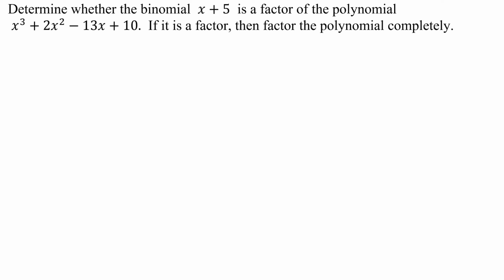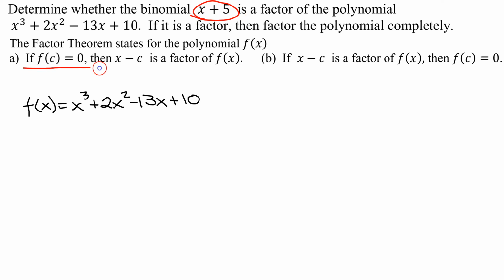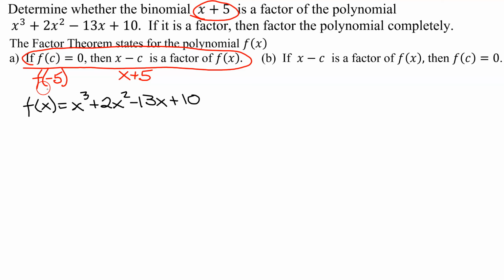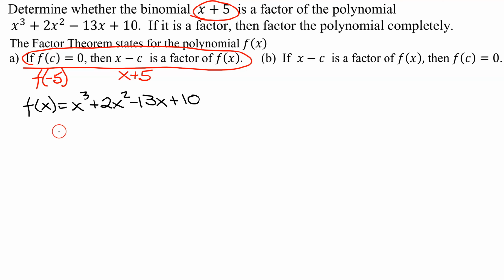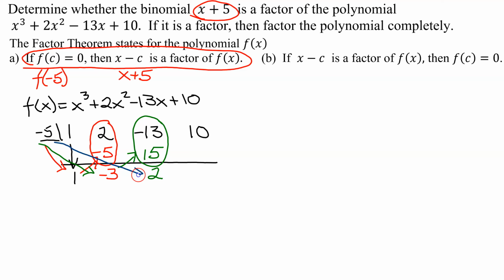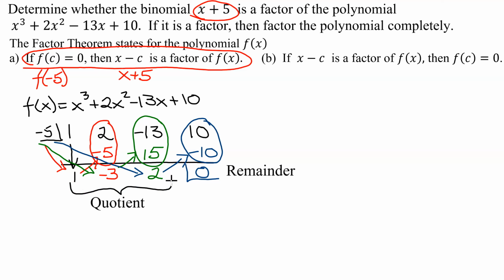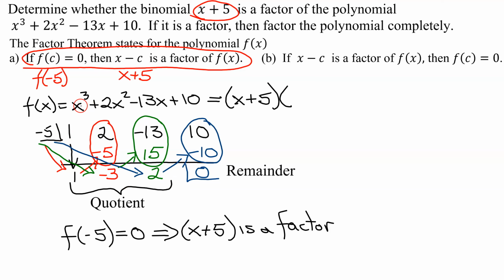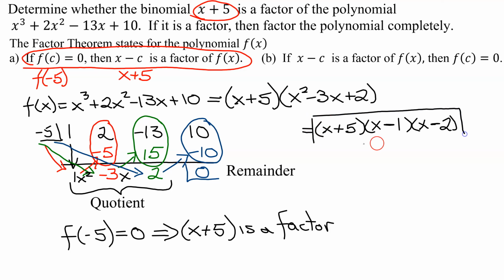Determine If a Binomial is a Factor of Cubic Polynomial & If So Factor Completely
Determine whether the binomial (x+5) is a factor of the cubic polynomial (x^3+2x^2-13x+10).   If (x+5) is a factor, then factor the polynomial completely.  For the polynomial f(x), the factor theorem states that if f(c)=0 then (x-c) is a factor of f(x).  The polynomial f(x) is divided by (x+5) using synthetic division and the remainder is zero, so f(-5)=0 and (x+5) is a factor of f(x).  The quotient from the synthetic division is a quadratic expression that is then factored. This allows the polynomial to be written as the product of three linear factors.

Timestamps
0:00 Introduction
0:22 Factor Theorem
2:04 Synthetic Division
4:41 Factor Quotient